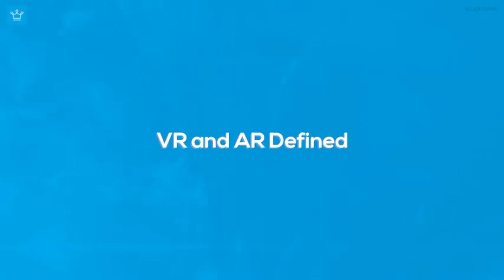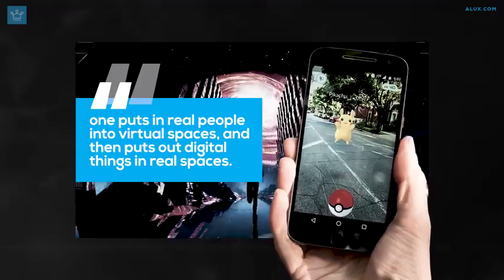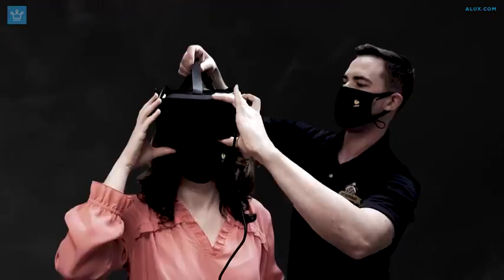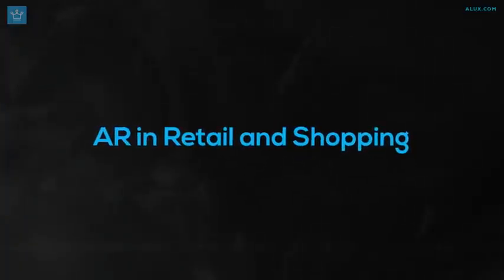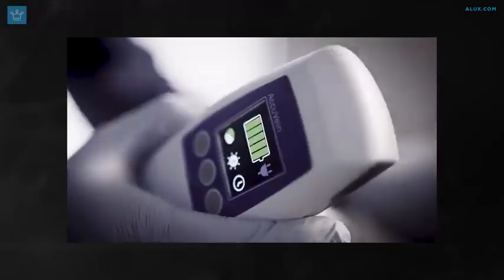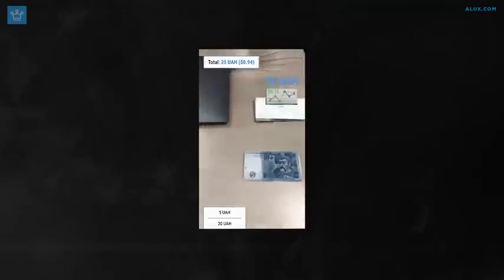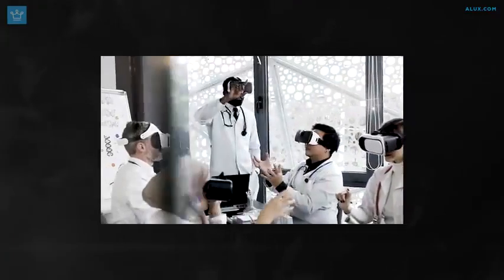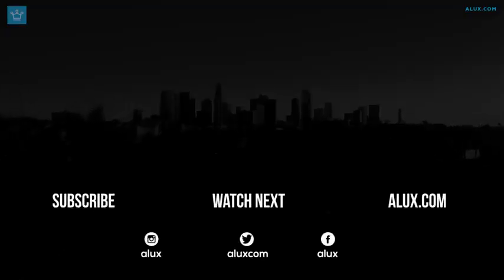What we can learn from technology war?